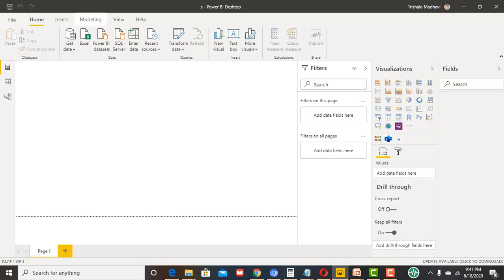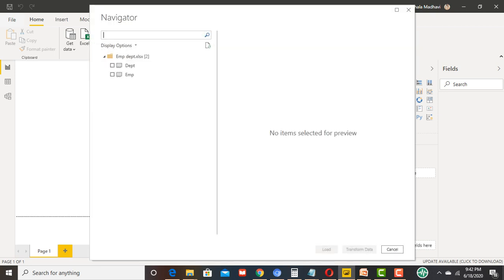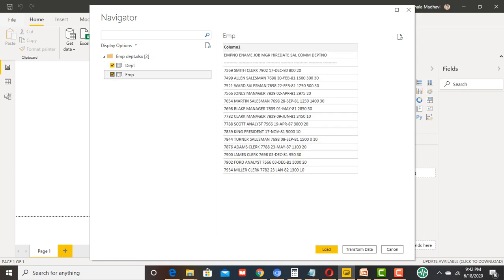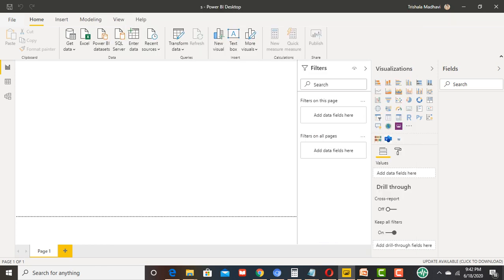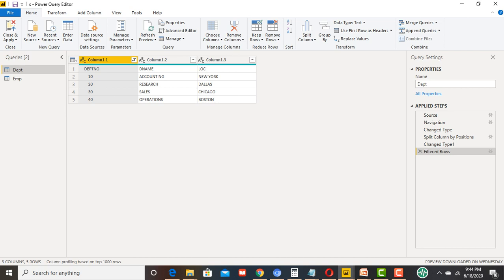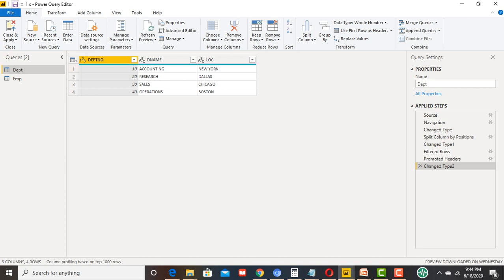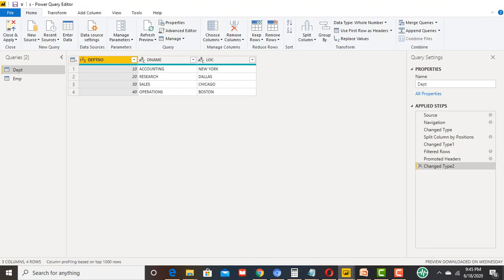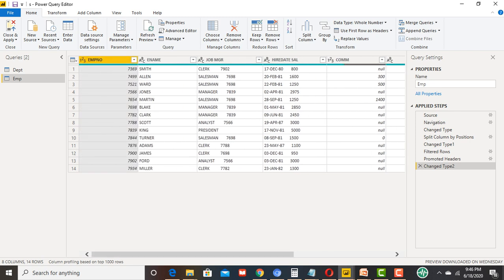20#Power BI –Unstructured data by BIKnowledge Point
This video will help you understand Power BI –Unstructured data
BI Knowledgepoint